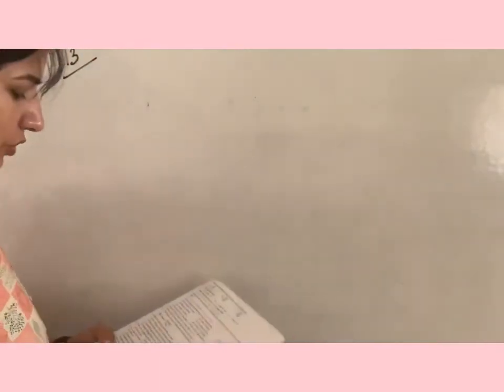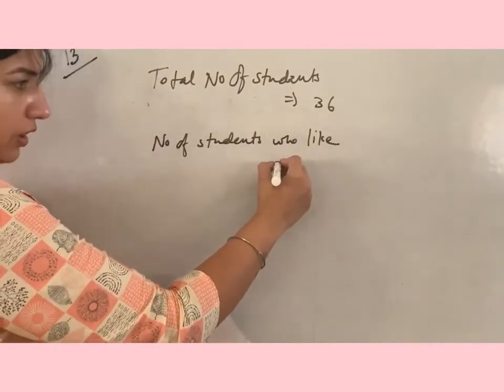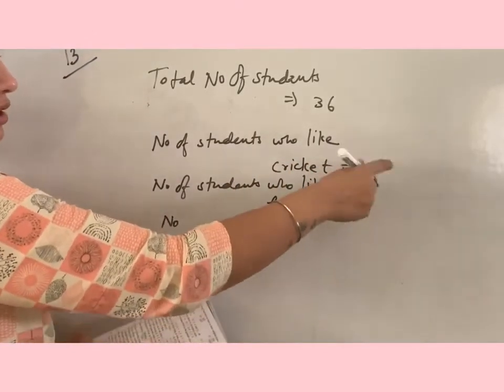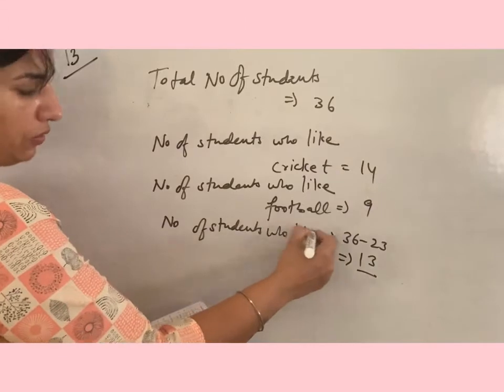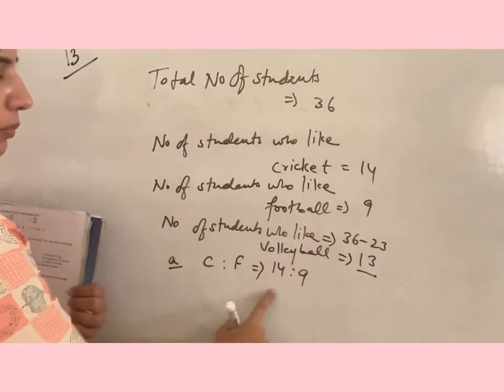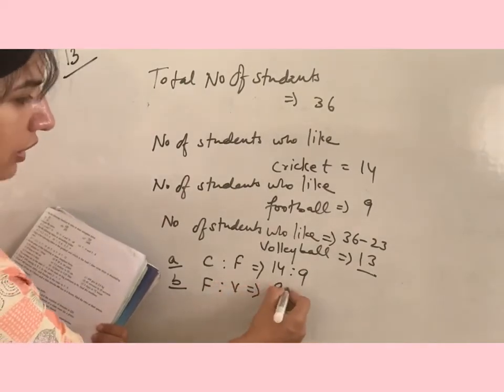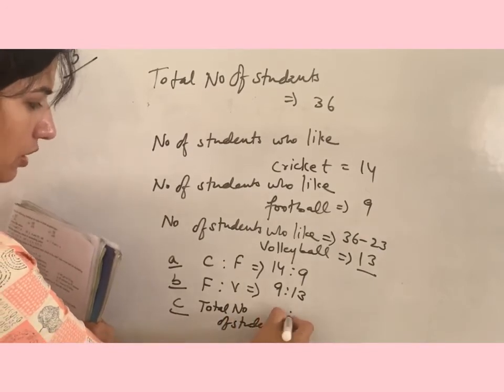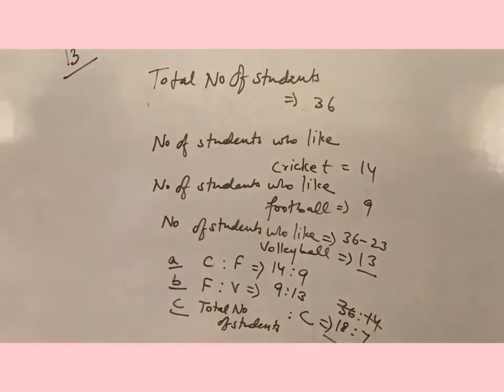Class VI - Exercise 12.1 : Ques 13